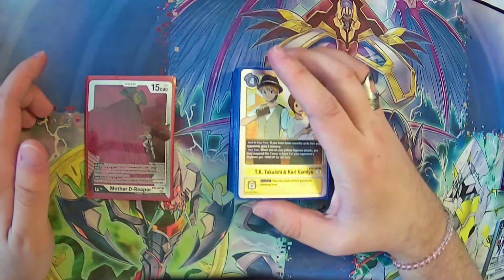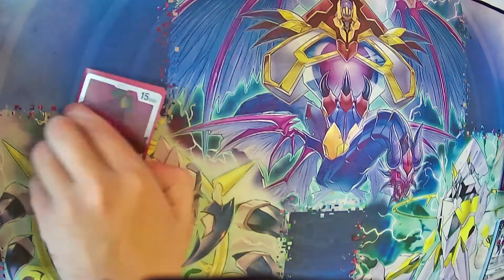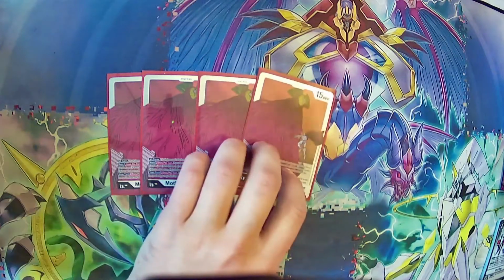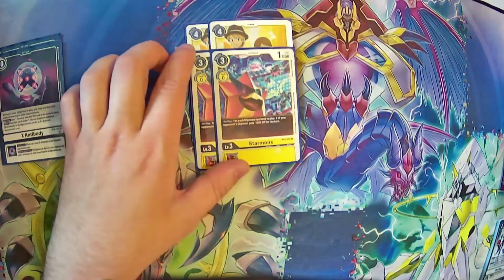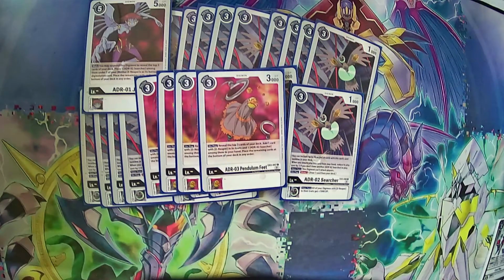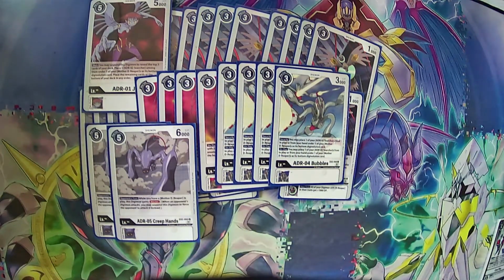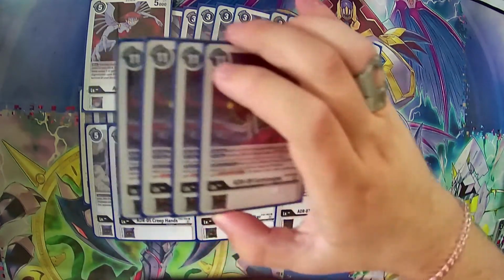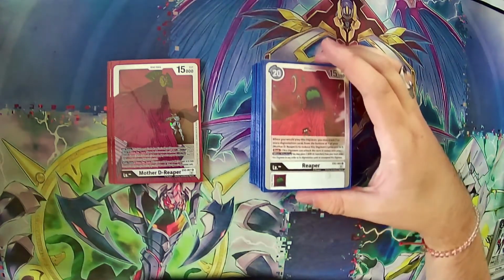Yellow D Reaper Deck Profile [Digimon TCG]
I actually enjoy the deck as it is. The ratios feel nice, and the deck is pretty good at OTKing while simultaneously controlling the board until I have the necessary resource to do said OK.

Like my logo? Check out the artist on Instagram: @madlee_arts